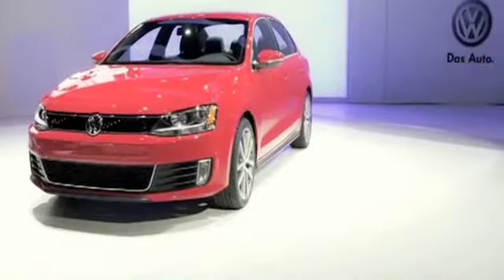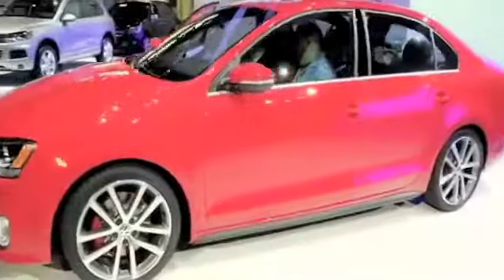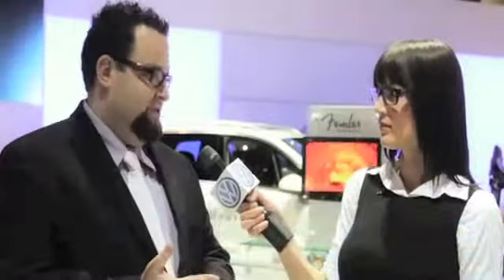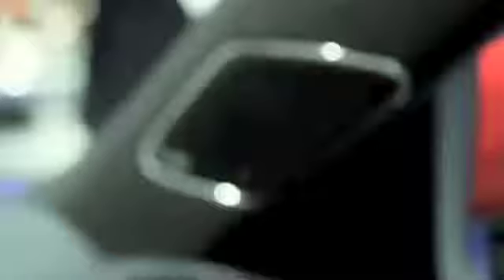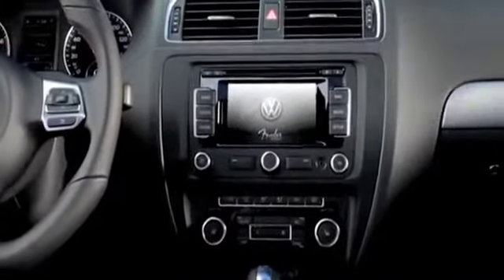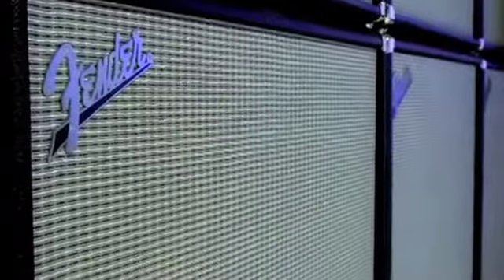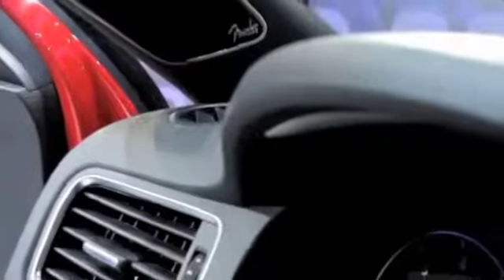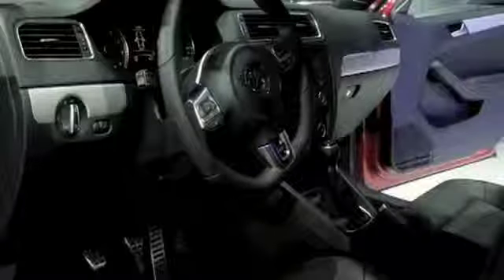Brian Ongaro presents 2012 Volkswagen Fender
Brian Ongaro with Boardwalk Auto Group presents Boardwalk Volkswagen 2012 Passat. Learn more about Brian Ongaro on Formspring, Boardwalk Auto Group and Boardwalk Volkswagen in Dallas.